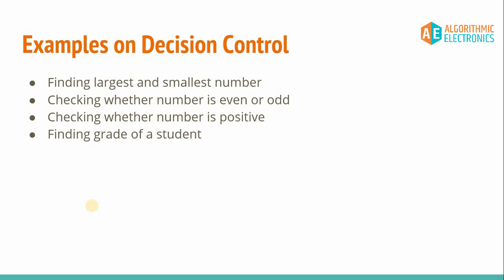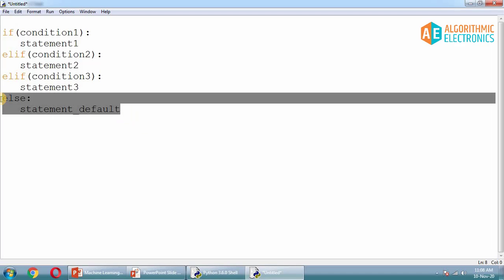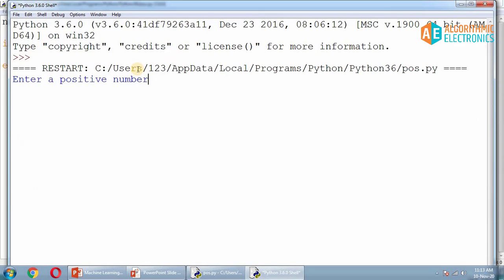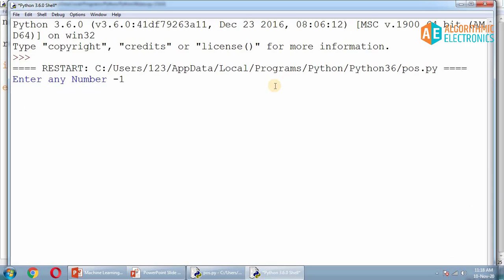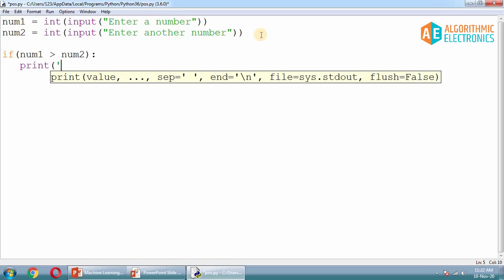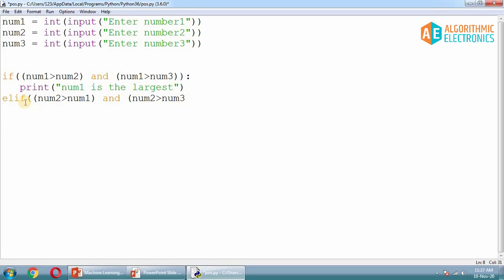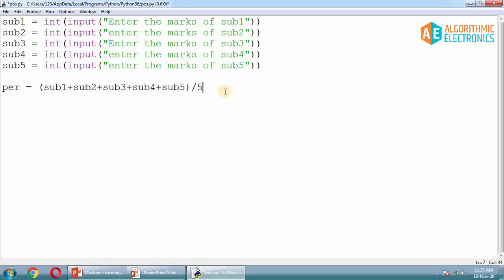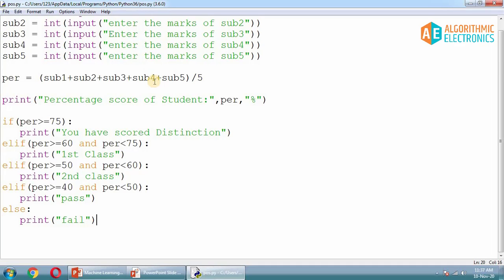Python Programming | Session 09 | Examples on Decision Control